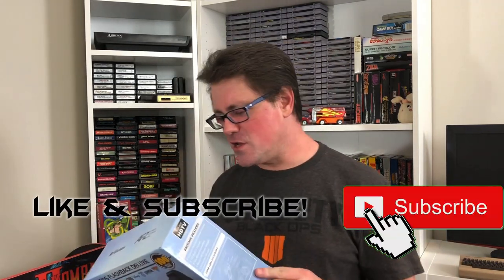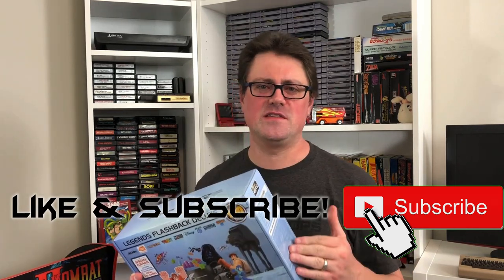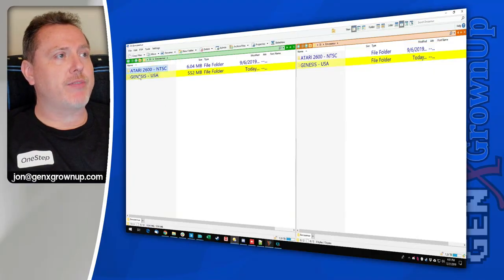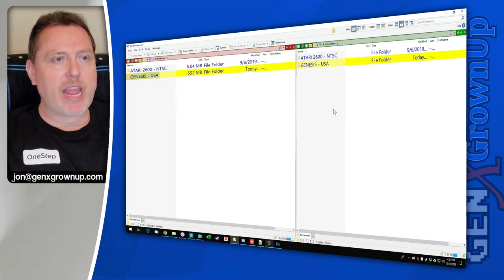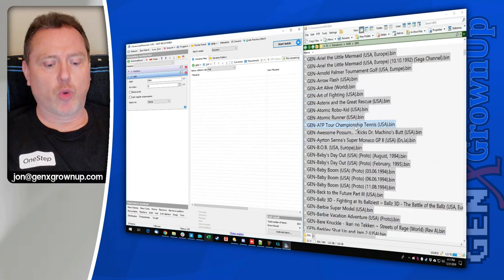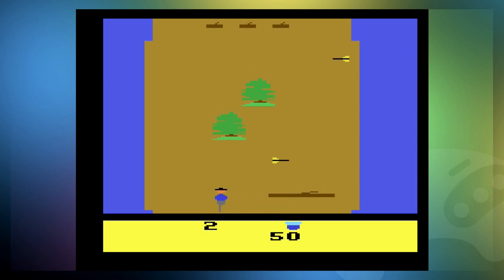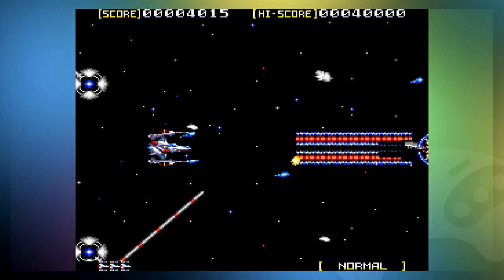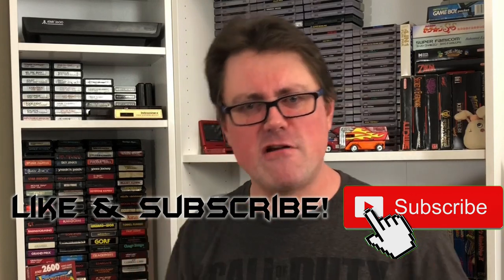Adding Sega & Atari ROMs To AtGames Legends Flashback DELUXE, 10K GAMES?!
So it looks like we're finally getting Sega Genesis and Atari games to jam on one of these units! And I couldn't be more happy about that. So how do you set it up? Find out in THIS new episode of the Emceemur Show.